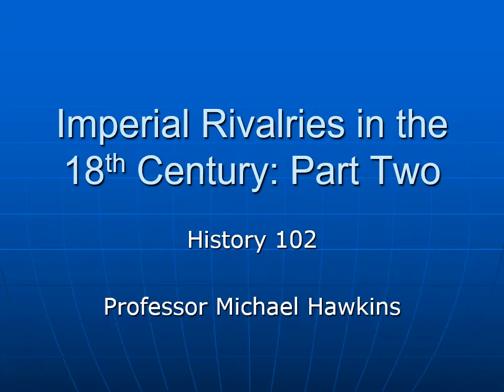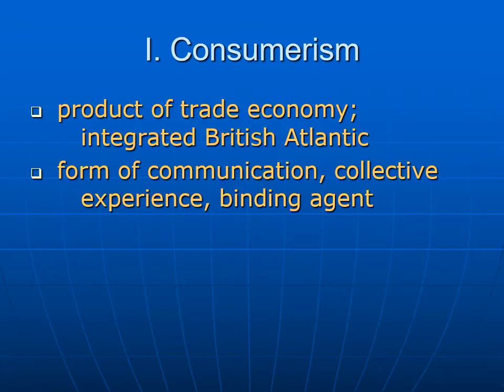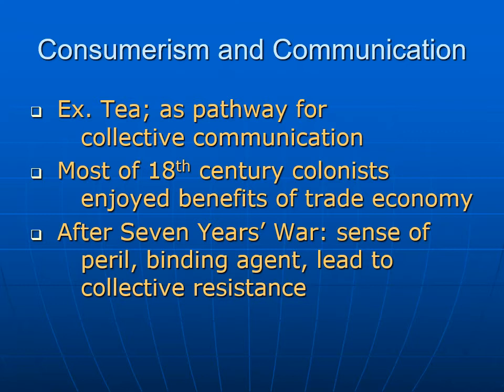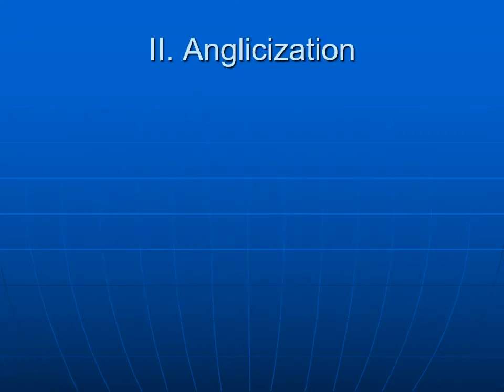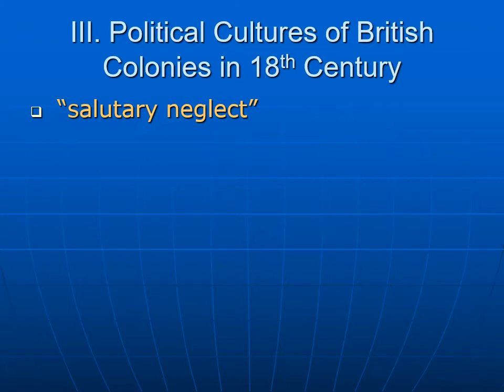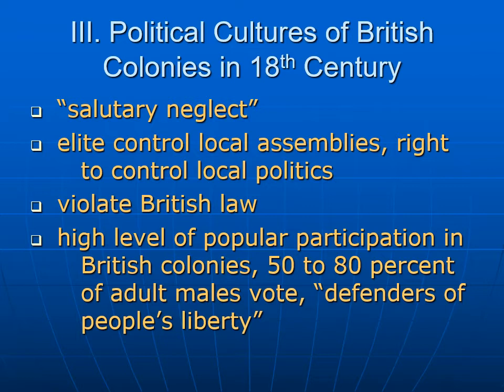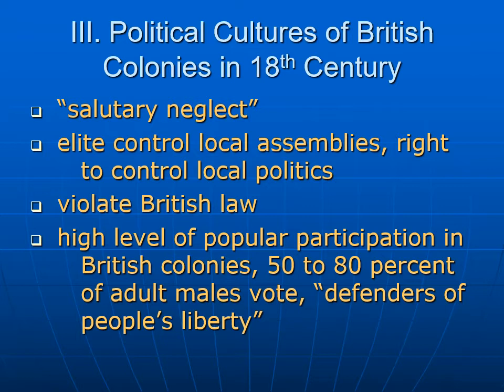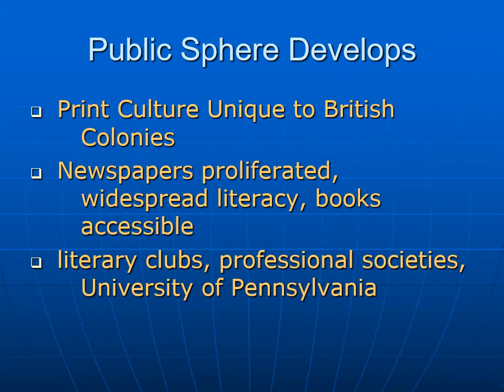Imperial Rivalries in the 18th Century2recorded